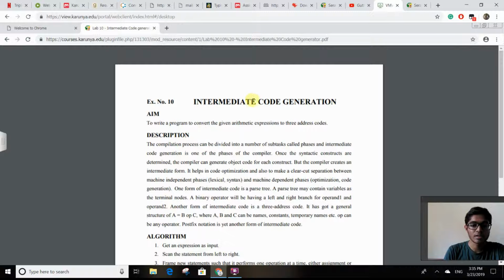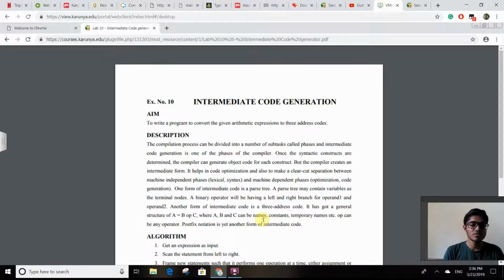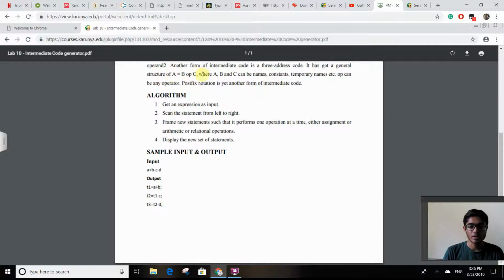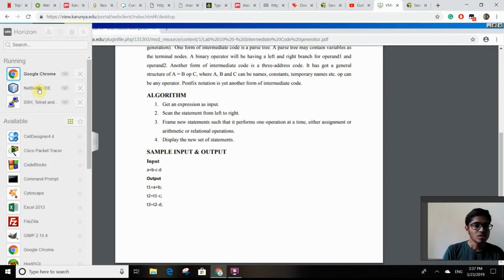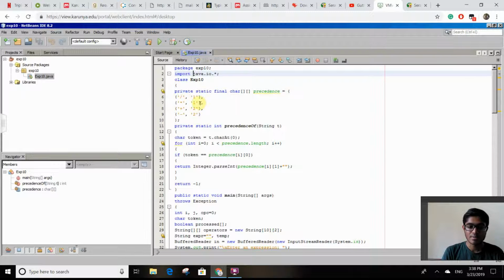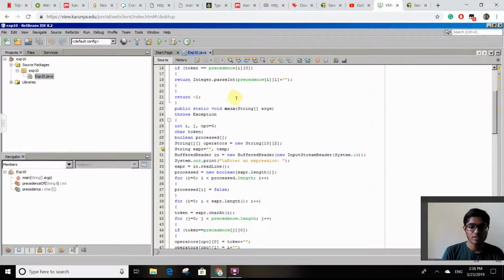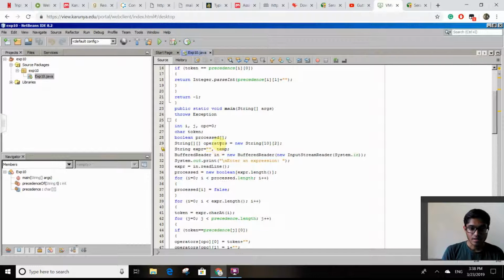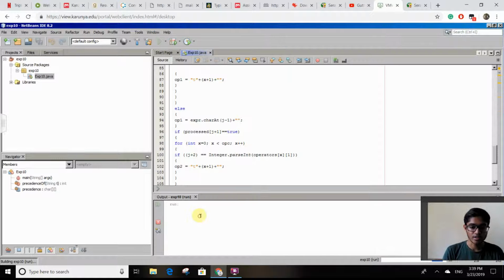Intermediate Code Generation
Compiler Lab